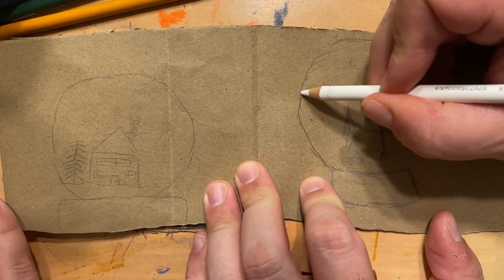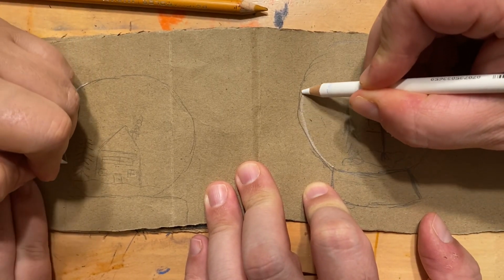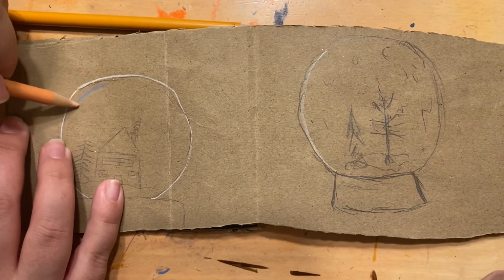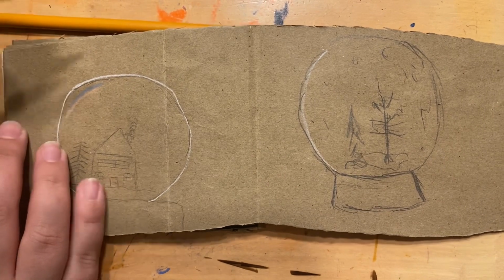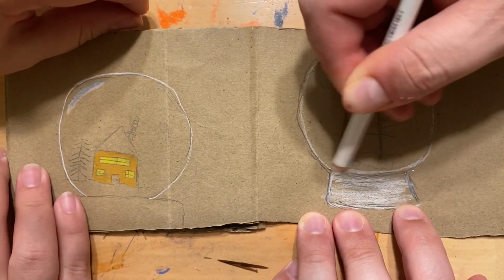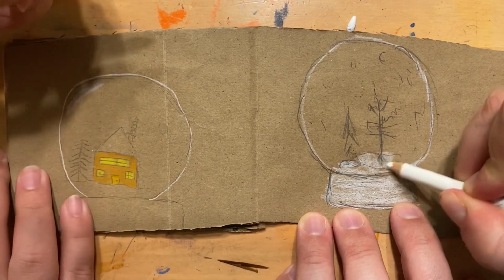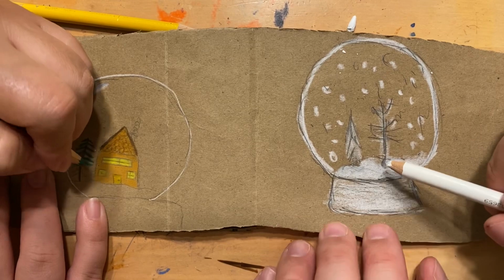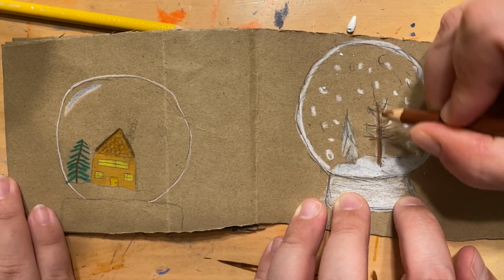12 Day Holiday Art Competition Snow Globes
12 Day Holiday Art Competition Snow Globes

Technical difficulties won’t stop
Us! Come see our snow globes.

Song: Doughnuts
Artist: Kia